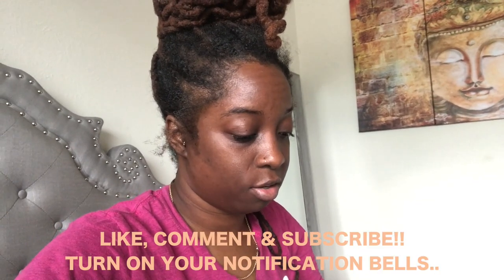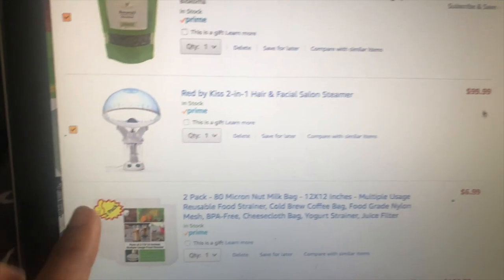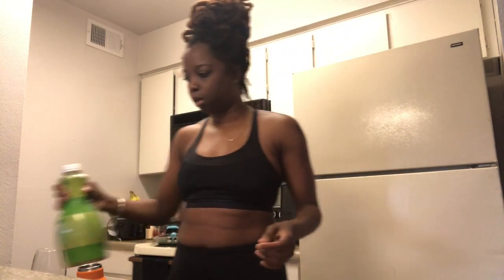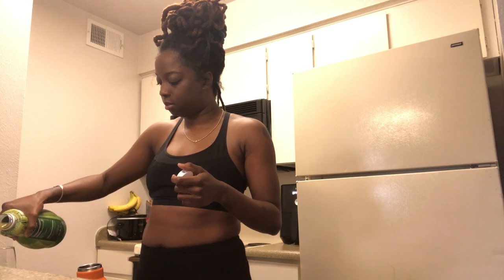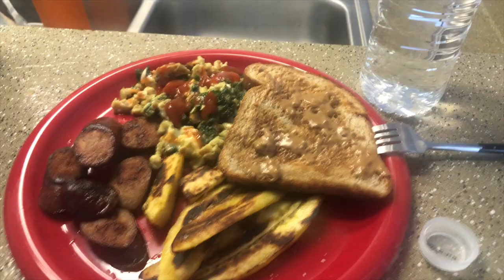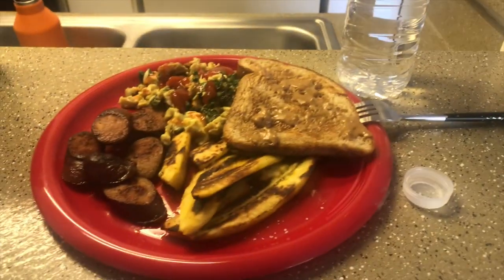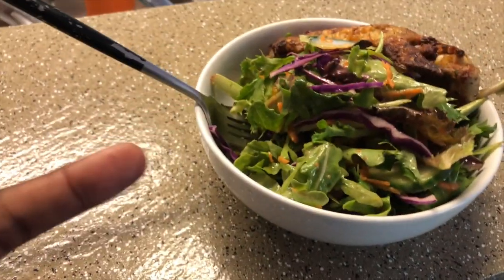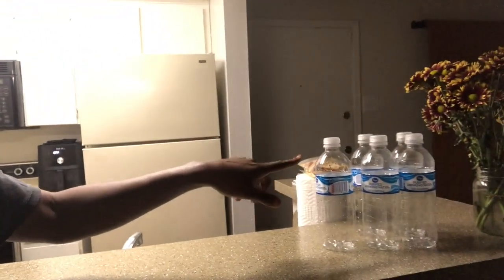JUST LIVING: KEEP THE CURVES, DROP THE FAT I DAY 2 I ESSENCEOFSHAY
WE are back with another episode of just living squad! Day 2 of the keep your curves, DROP the fat challenge! This day trulu tested my upper body strength! Plus I purchased a hair steamer. Super excited about this! At home workouts are just as hard as the gym laawwwd!